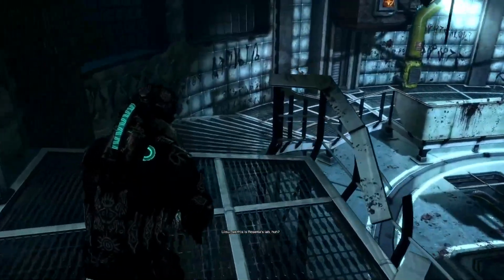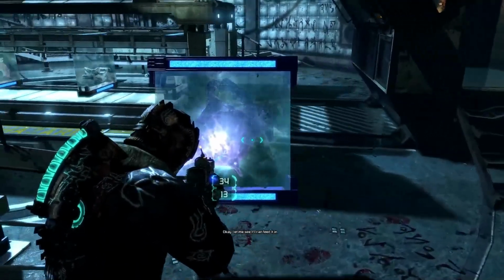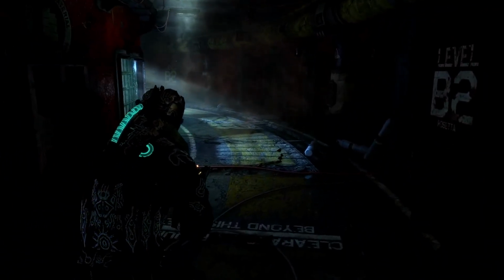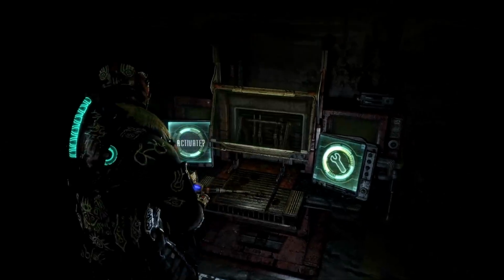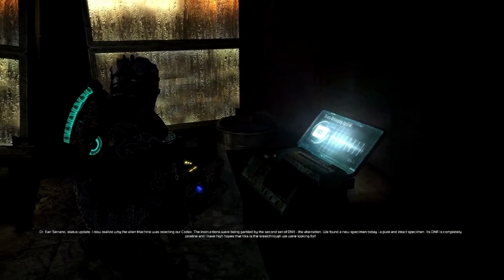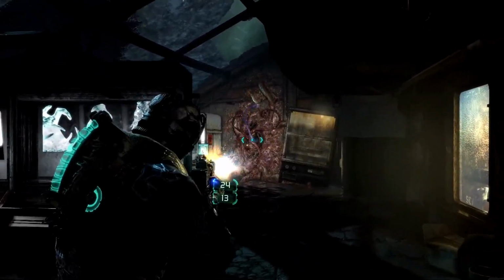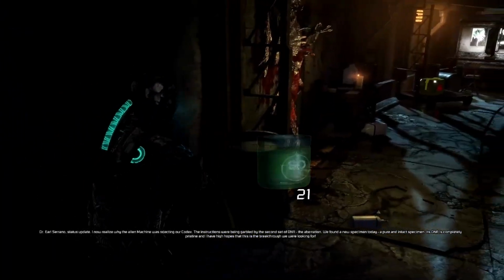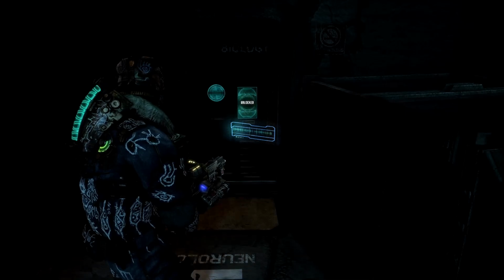Well, Time to Give the Facility a Good Look - Dead Space 3 - prt 17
S-11: Ok, so now we are inside the facility, we just need to get the codex by... reassembling... Rosetta... who looks suspiciously nonhuman... Finding those slabs shouldn't be too difficult.